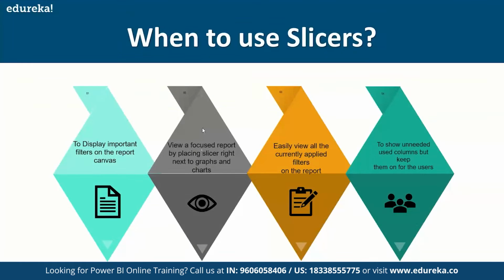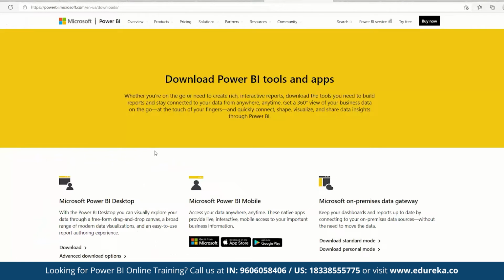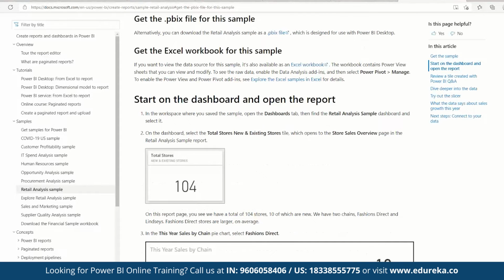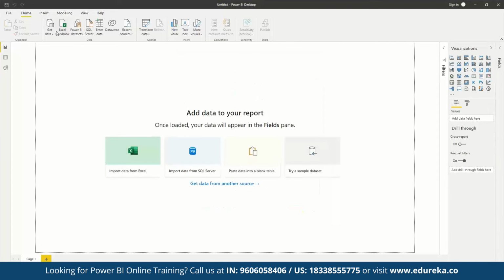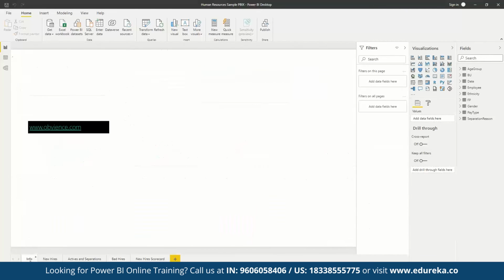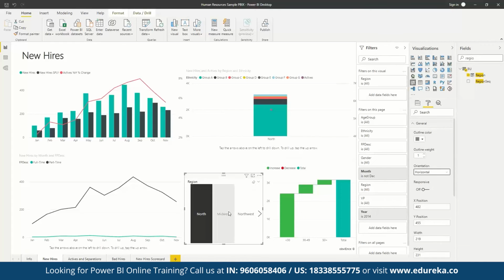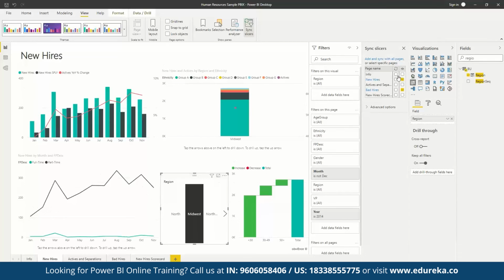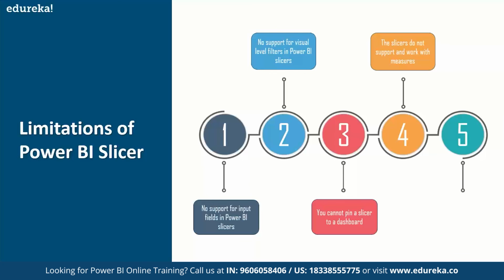Build a Slicer Panel in Power BI | How To Create Slicers In Power BI | Edureka Rewind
This Edureka video discusses Slicers in Power BI and gives you best practices as to when to implement Power BI Slicers and how to implement them, followed by some of the major limitations of Power BI Slicers.
Topics Covered
00:00:00 Introduction
00:00:18 Agenda
00:02:05 Why we need Power BI?
00:09:15 What are Slicers in Power BI?
00:11:47 When to use Slicers?
00:16:35 How to Create Slicers in Power BI